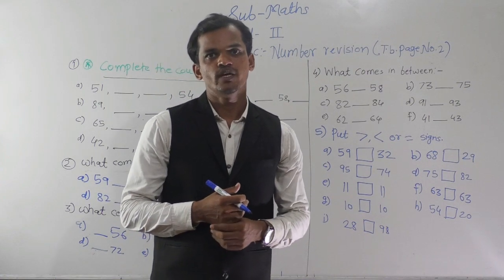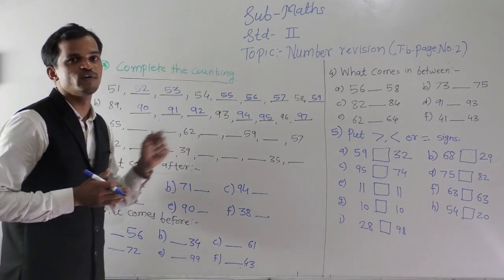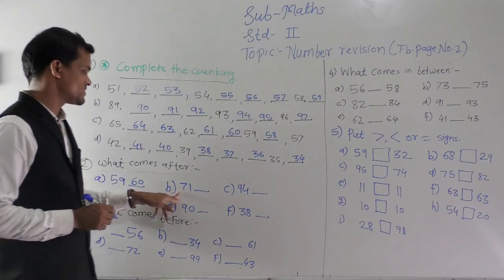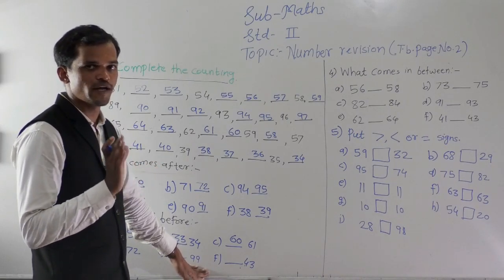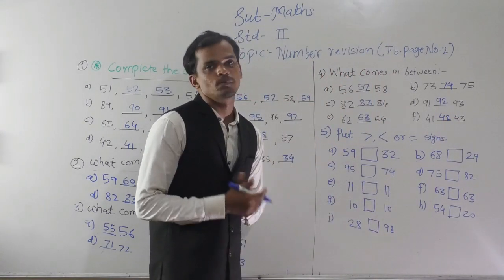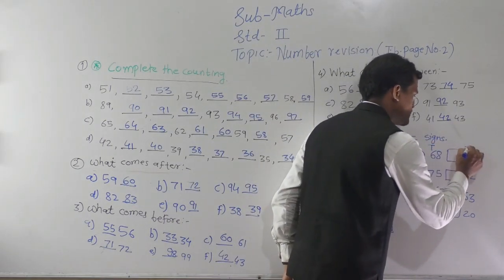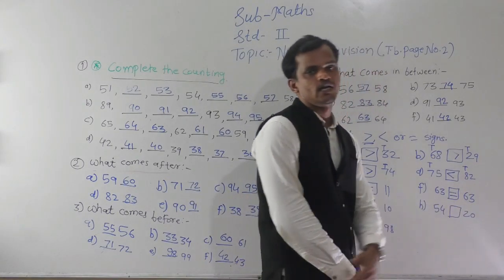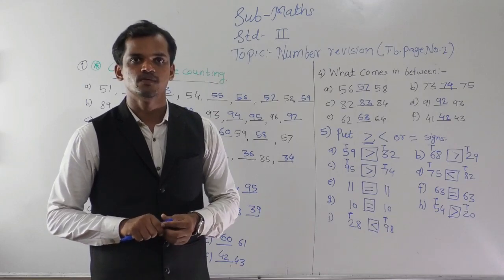CLASS 2 sub maths Topic 1 que 1 to 5